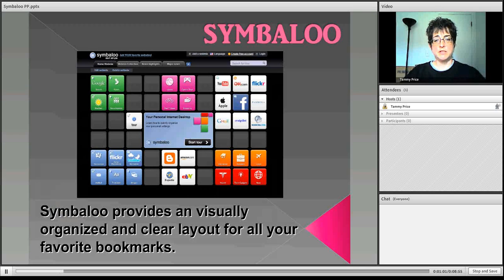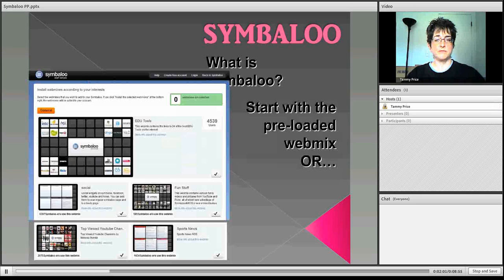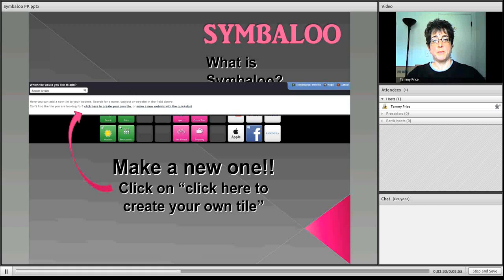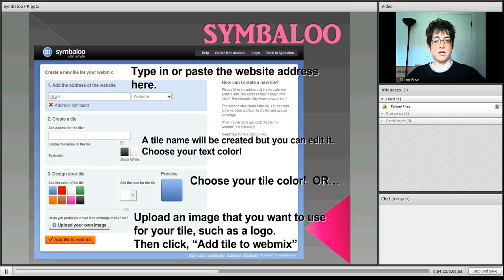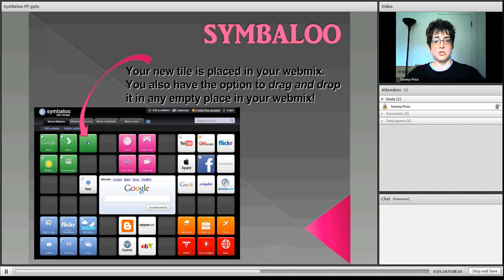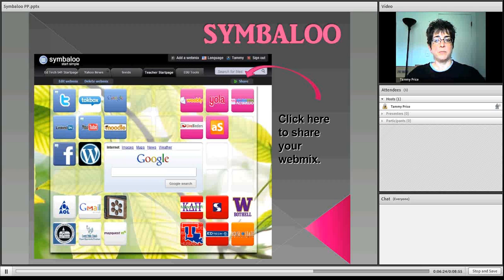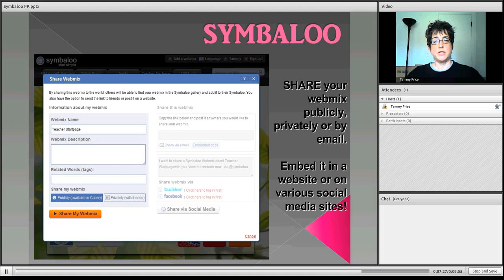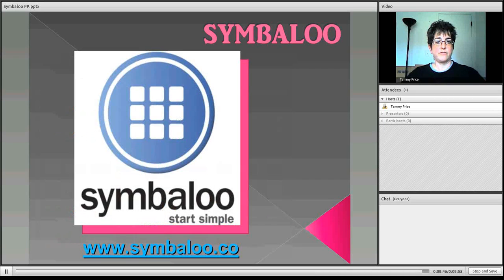Symbaloo Tutorial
This is my very first tutorial created for EdTech 522 through Boise State University.